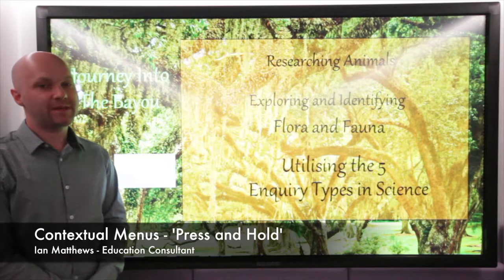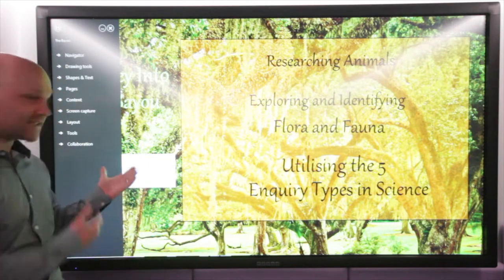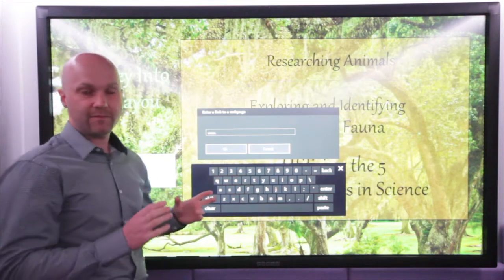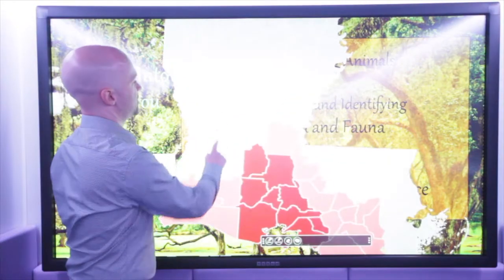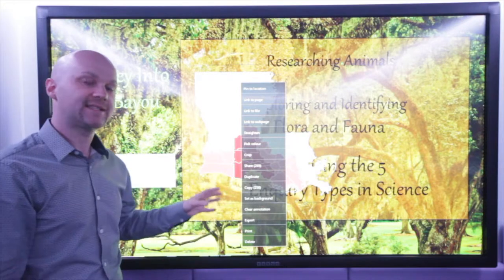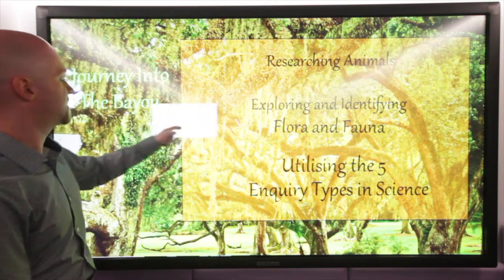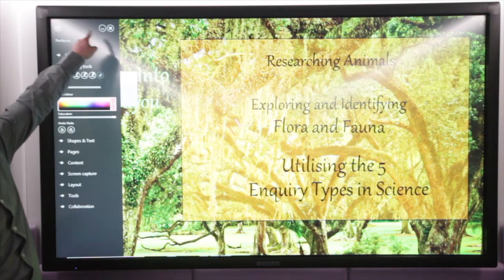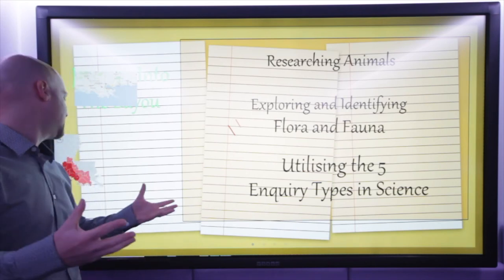Tango Tasters - Contextual Menus - 'Push and Hold'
In the first of a mini series that looks at into creating bespoke workspaces, Ian starts off with the most fundamental aspect of Tango, the press and hold function.